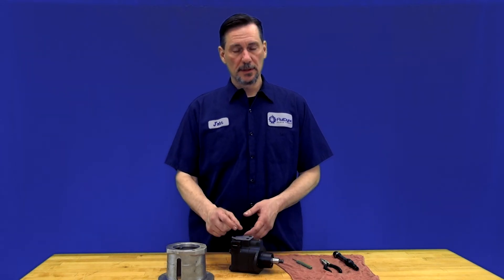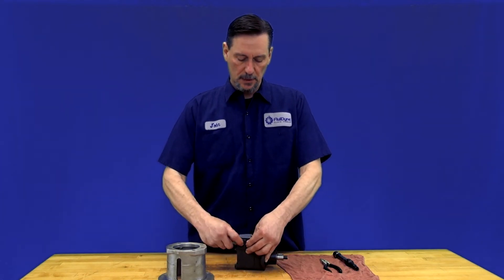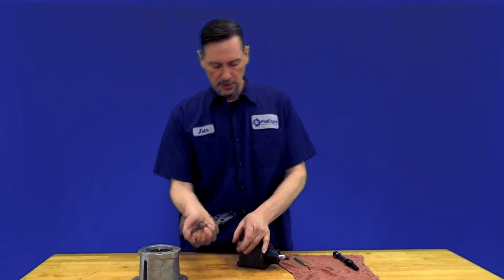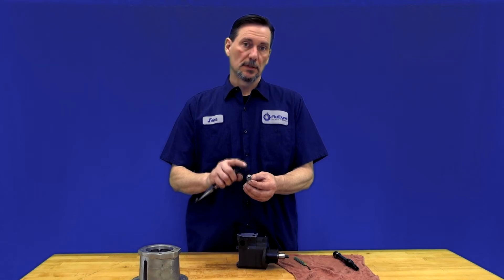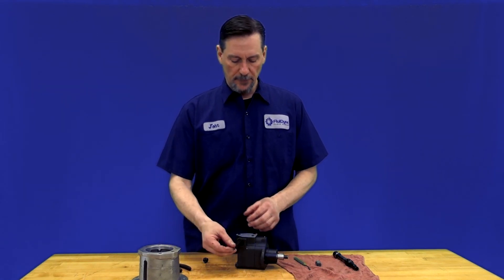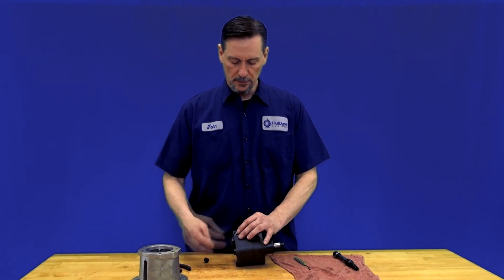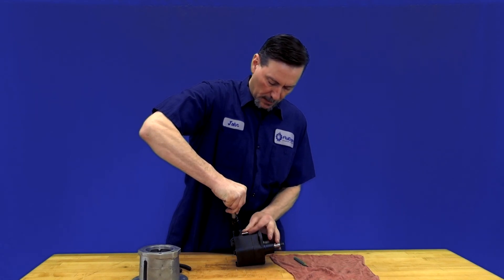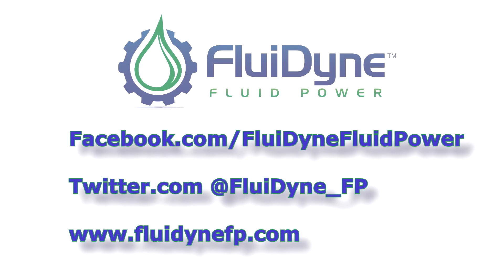How to Remove and Reinstall Relief Valve in VTM Cover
Watch our video and learn how to remove and reinstall the relief valve in a VTM cover. Have any questions? Call, email, chat...we're ready to help.

31915 Groesbeck Hwy.